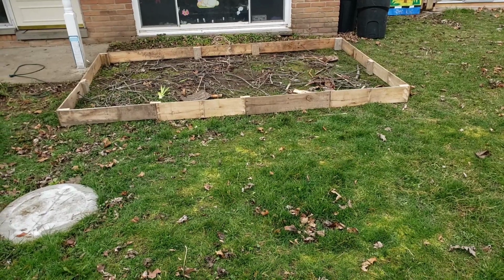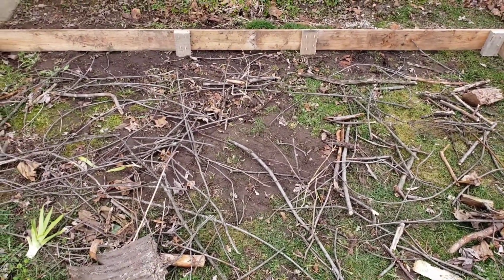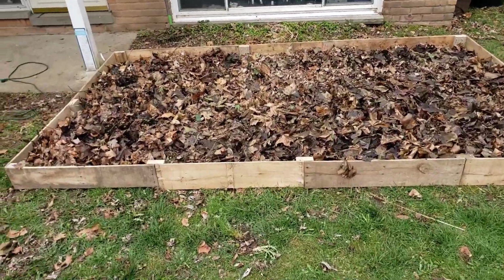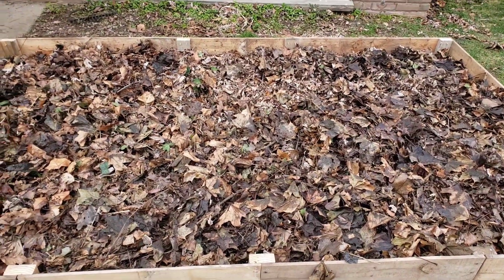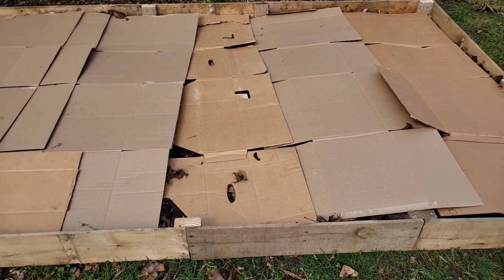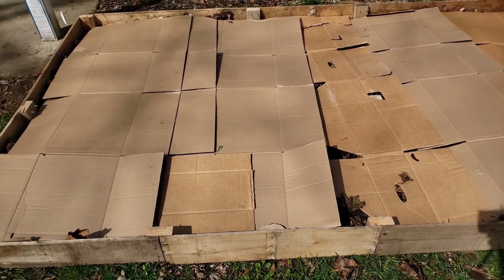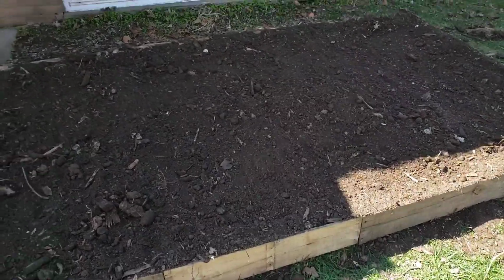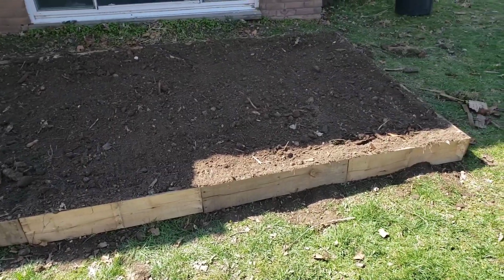How We Filled This 10ft x 6ft Raised Bed For Free! How To Ensure Your Soil Gets Better Over Time!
Filling In Our Flower Bed We Made.  What You Can Use To Save Money Filling Your Raised Beds!